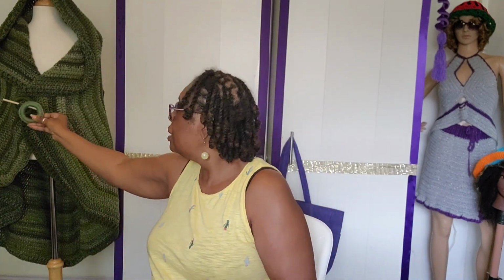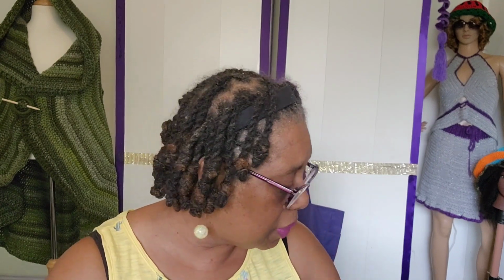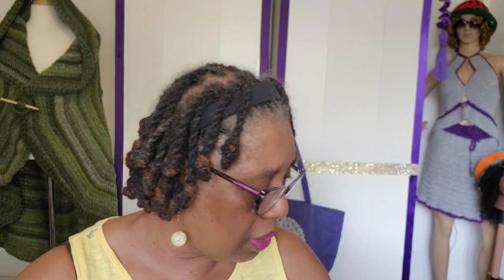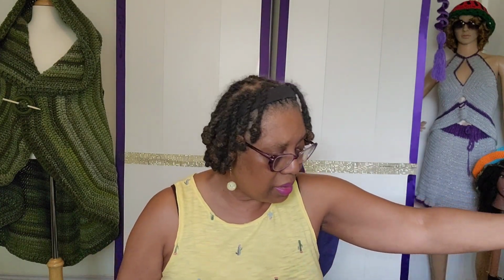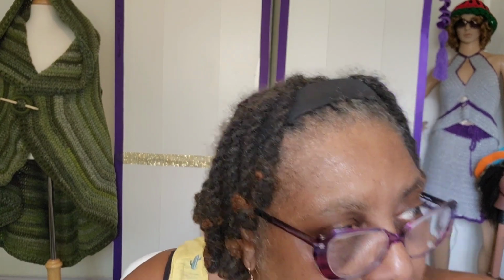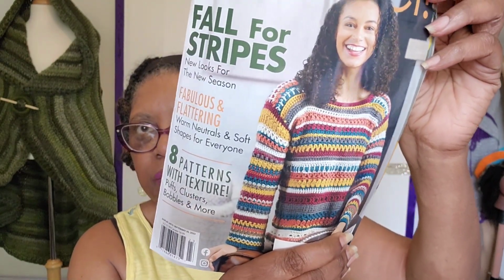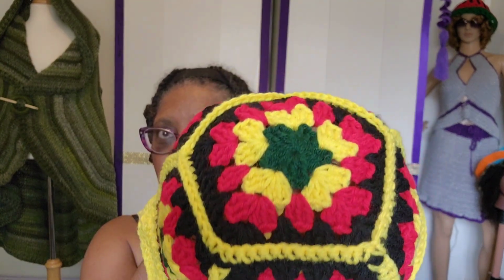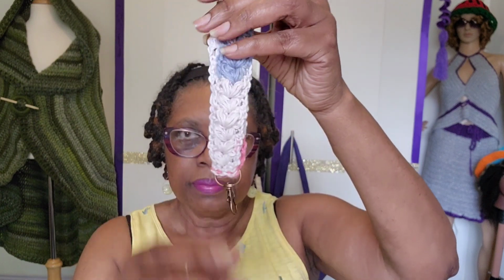Saturday Craft & Chat with GG no live today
Cotton yarn  is Peaches & Creme Stripey beach house 100% cotton made in China

Facebook.com/groups/GGthecrochetqueen
Etsy.com/shop/ggthecrochetqueen
Support a Veteran

Address:
Stay safe
Keep crocheting